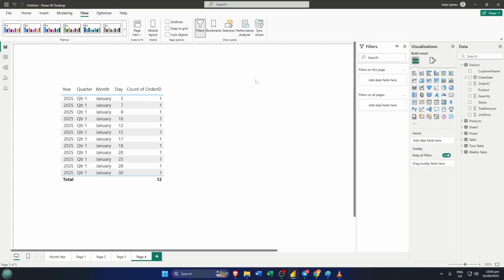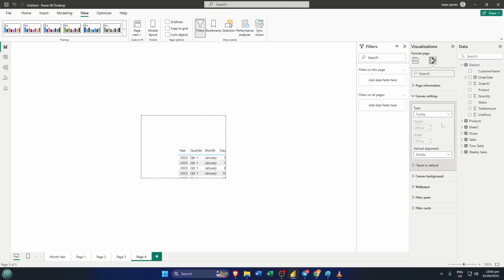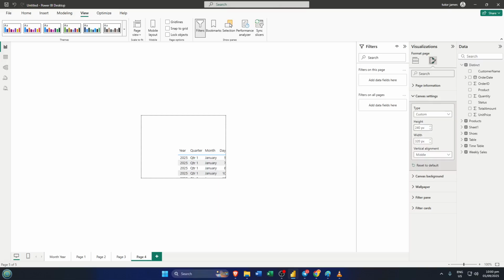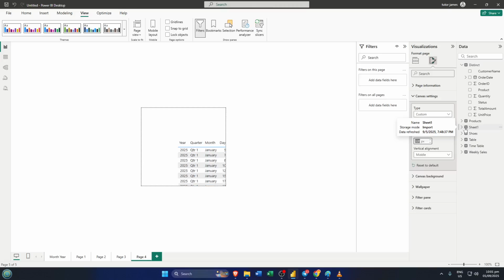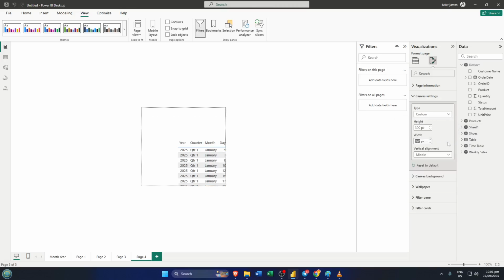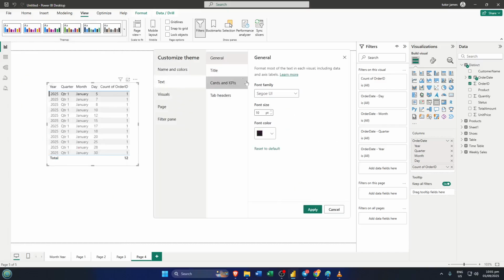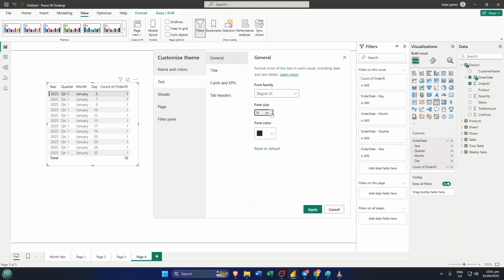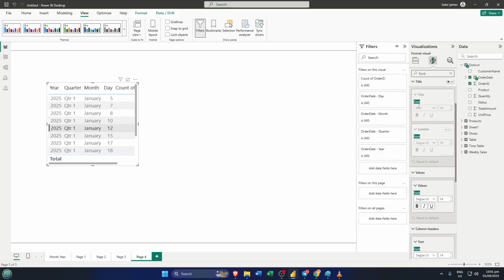How to Change Page Zoom & Text Size in Power BI [Updated 2026 Guide]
Want to change the page zoom and text size in Power BI? In this tutorial, you'll learn how to adjust the report view and format text for better readability.

In this video, you'll learn how to:

✅ Change the report page zoom
✅ Use Fit to Page or Fit to Width
✅ Select the text you want to resize
✅ Adjust text size in the Format pane
✅ Check your report's final appearance

To change page zoom in Power BI, use the View options or the zoom controls to adjust how the report canvas appears on your screen. To change text size, select the relevant visual and adjust its text formatting settings in the Format pane.